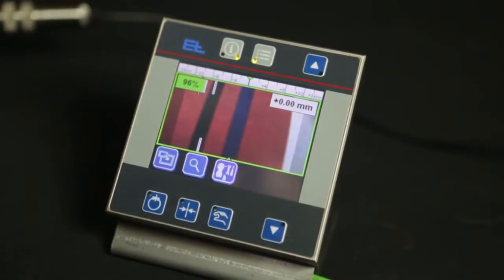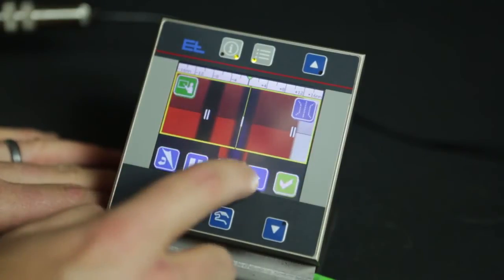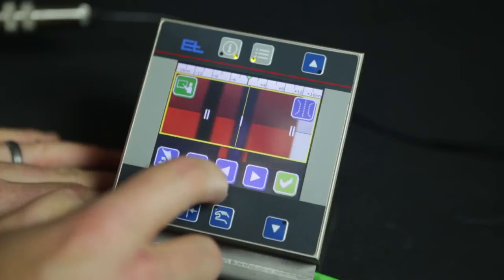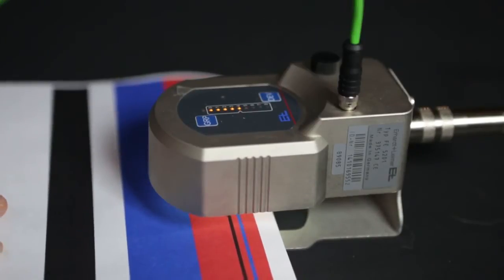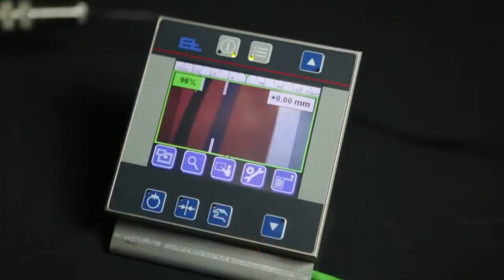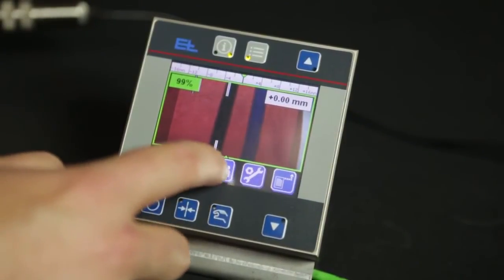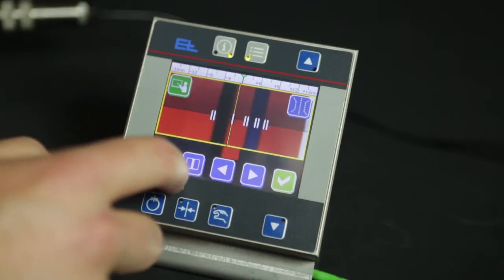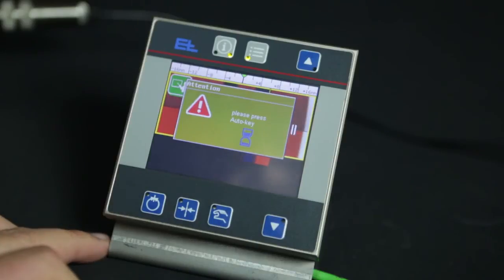FE 52 Color Line Sensor Erhardt + Leimer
FE 52 color line sensor operating instructions